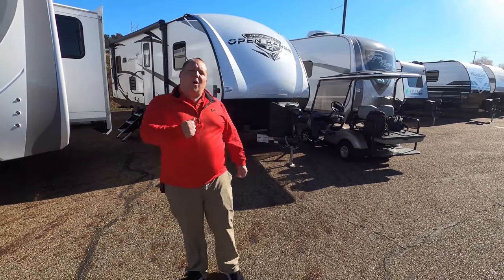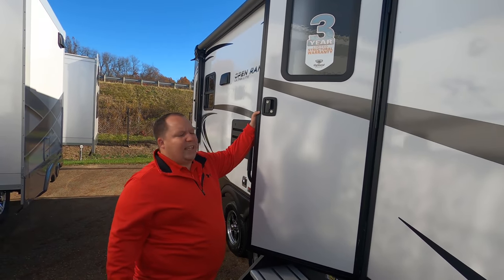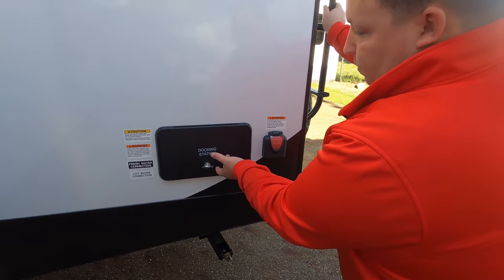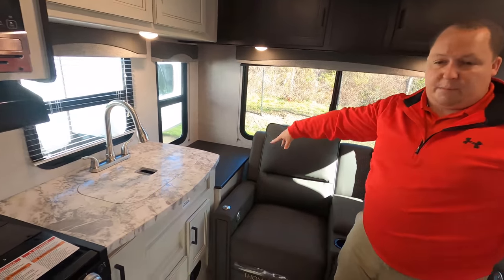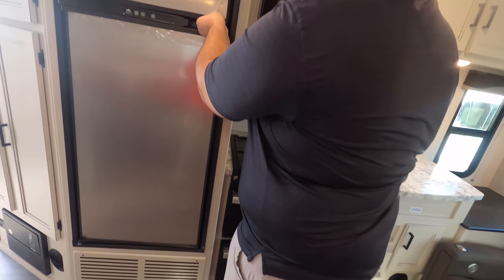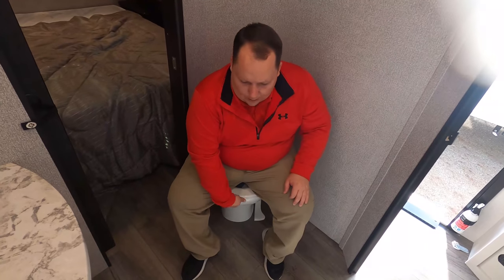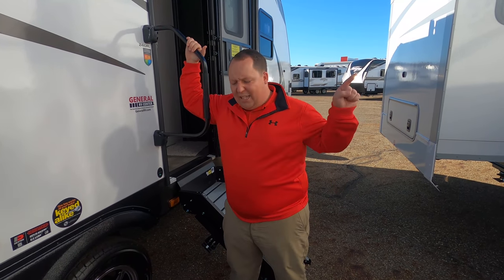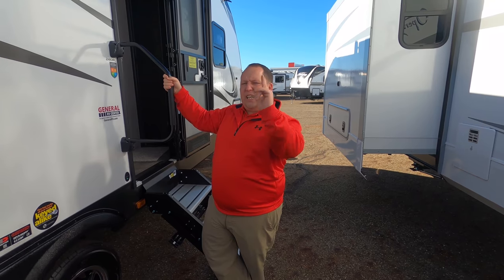Small but Very Well Insulated Couples Campers Good for WINTER!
2021 Highland Right Open Range Ultra Light 2410RL
Hey everyone welcome back to another video today I am super excited were taking a look at an awesome couples coach that is great for cold weather camping. This is the 2021 Open Range Ultra Light 2410RL. This is built by Highland Ridge who has some of the best cold weather campers.

Specs

Sleeps 4
Slides 1
Tire Size 15" Available Beds Queen
Refrigerator Type Stainless Steel Double Door
Water Heater Type
Gas/Electric DSI
Awning Info 15' Power w/ LED Lighting and Integrated Speakers